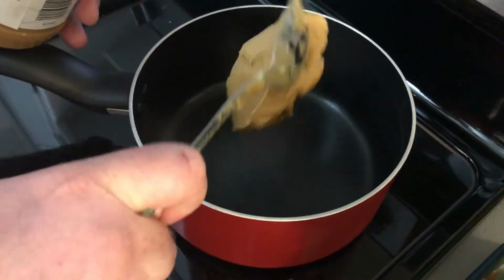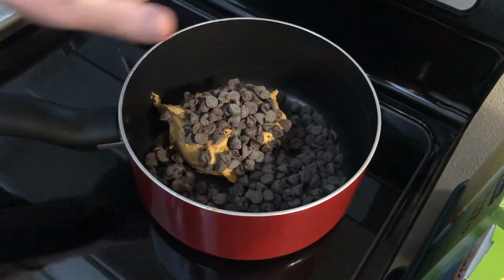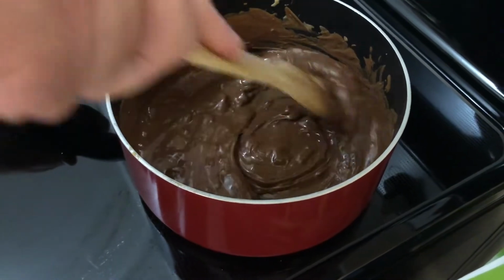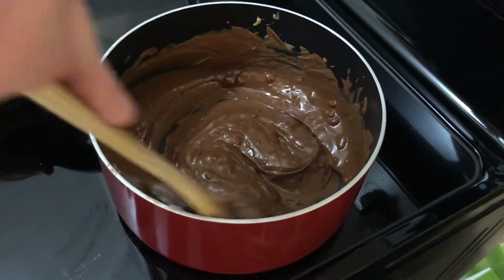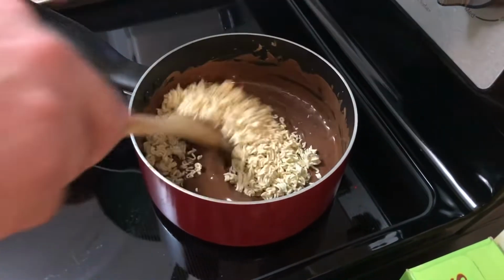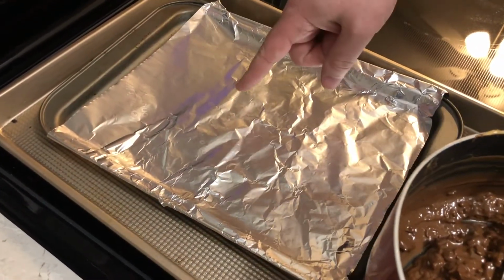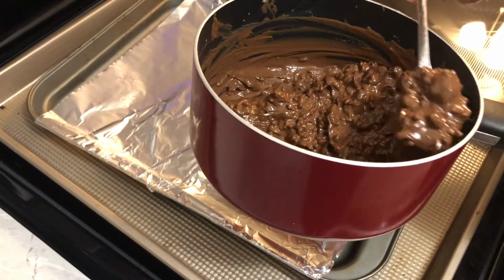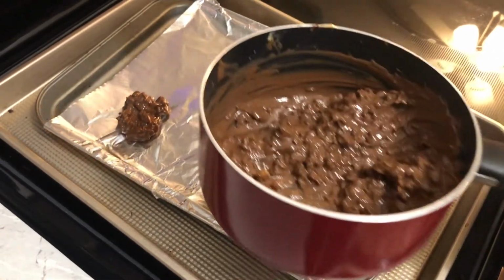How to make Ramen cookies#christmascookies21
Time for another fun Christmas cookie recipe. This is an easy and unique one for Ramen cookies.

1 cup peanut butter
8 ounces semisweet chocolate chips
1 package ramen

Be sure to visit them and tell them I said hi!

This was a fun unusual holiday treat. Here is a link to my channel if you want to see more!!!